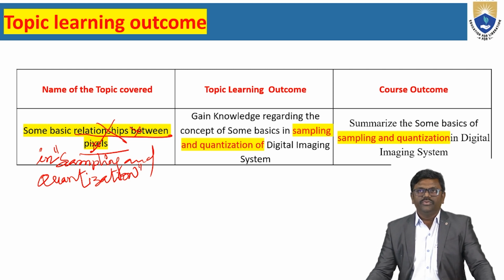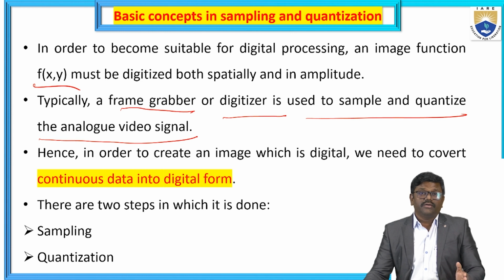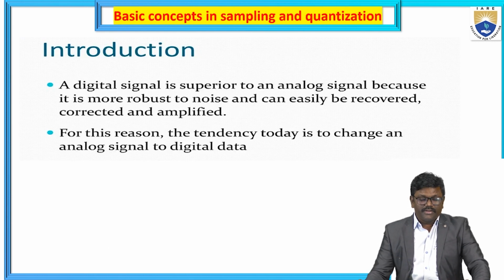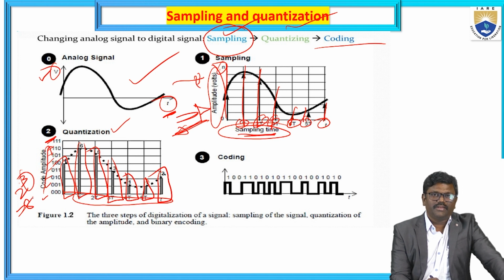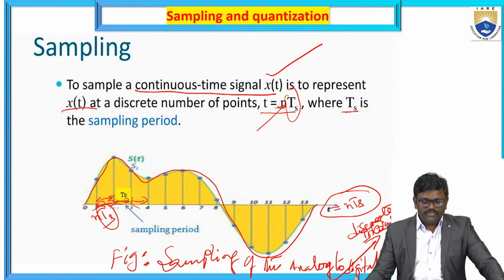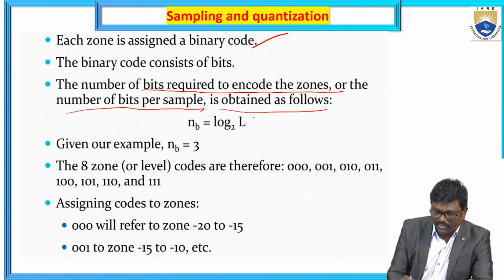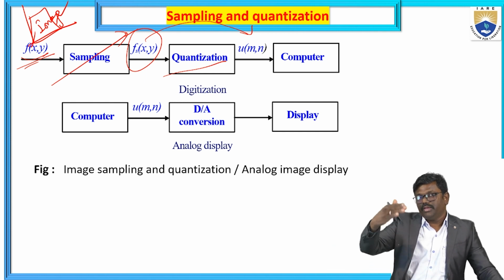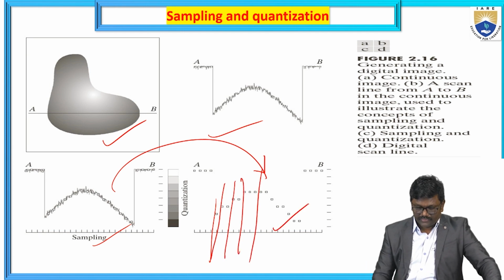Basic Concepts in Sampling and Quantization by Dr. B Polaiah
Basic Concepts in Sampling and Quantization by Dr. B Polaiah | IARE

Telangana, India.